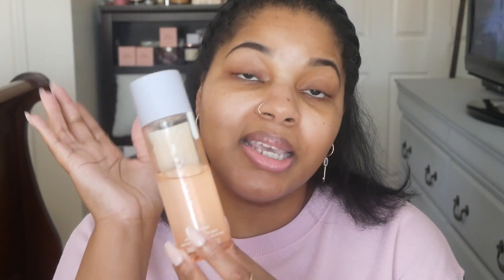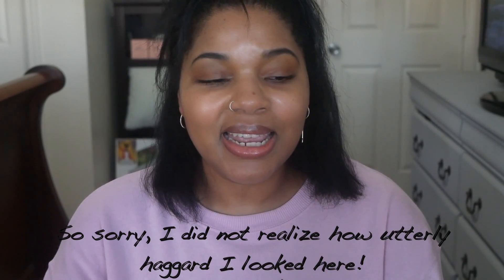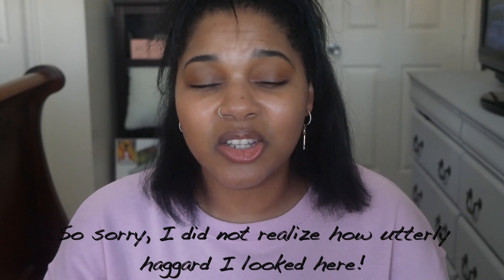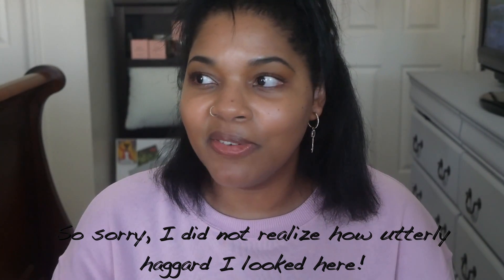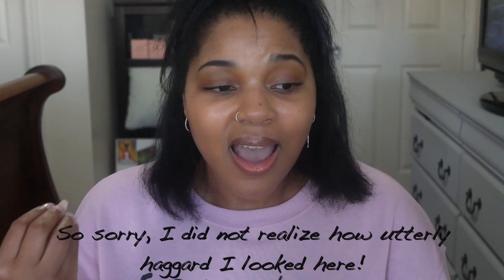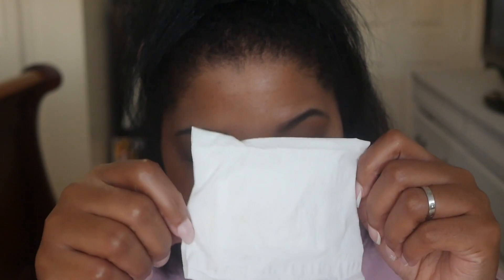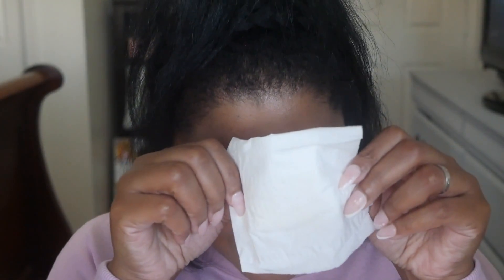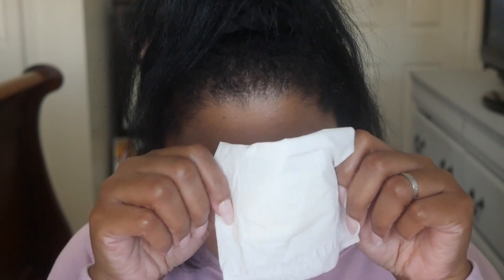*NEW* Fenty Beauty Eaze Drop Blurring Skin Tint - Shade 13 - Fenty Shade 345 | Review + Wear Test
Products mentioned/used -

*All Fenty Beauty*

Blurring skin tint - Shade 13

Fenty Skin - Fat Water, Moisturizer SPF

Fenty Bronzer - Caramel Cutie

Fenty Beauty Gloss Bomb Cream - Honey Waffles and Cookie Jar

Closest Foundation Shade Matches:

Estee Lauder DW - 5W1
Nars Radiant Foundation - Tahoe/Cadiz
Armani  Luminous Silk - Shade 9
The Ordinary - 3.1 Y
Marc Jacobs Shameless Foundation -
Too Faced BTW - Brûlée

Add me on Peloton!
EbbieLW